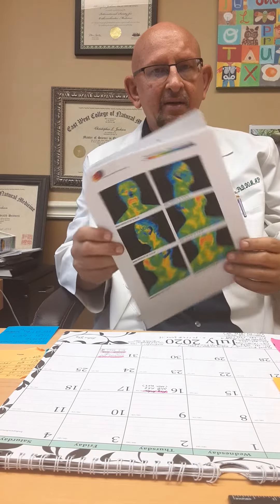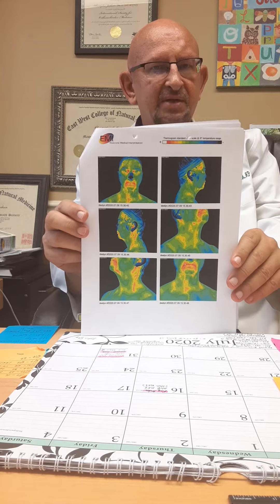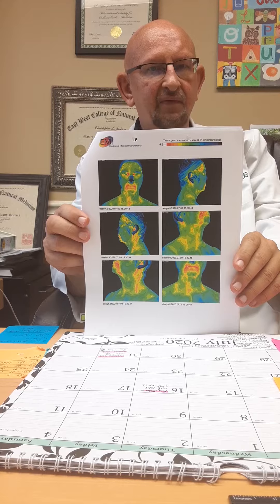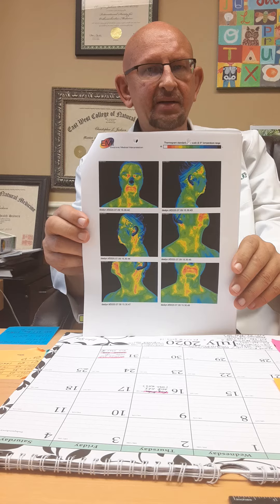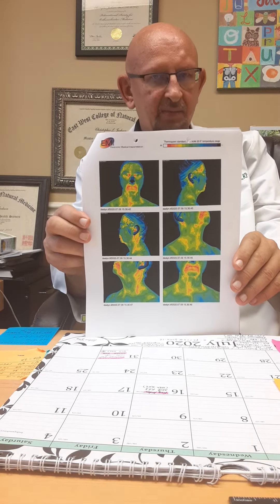Understanding Inflammation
Deeper understanding